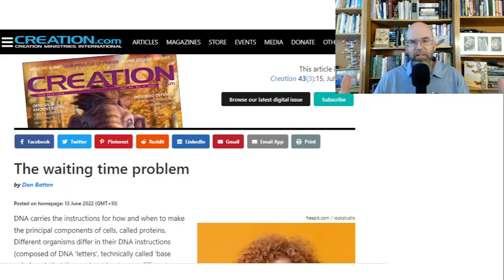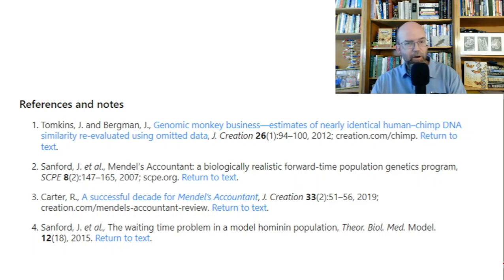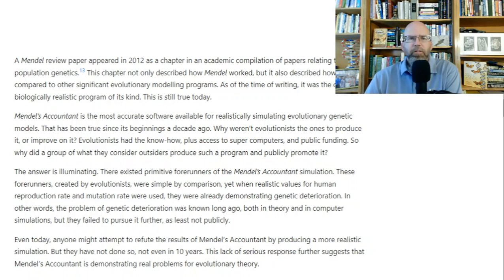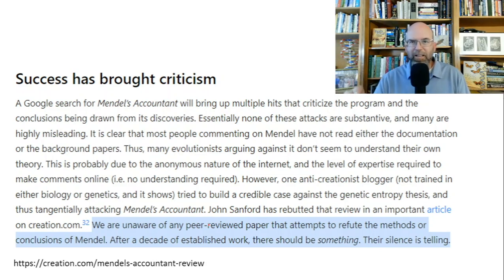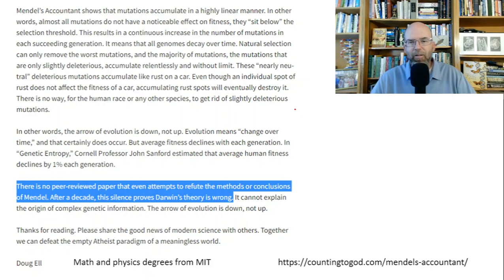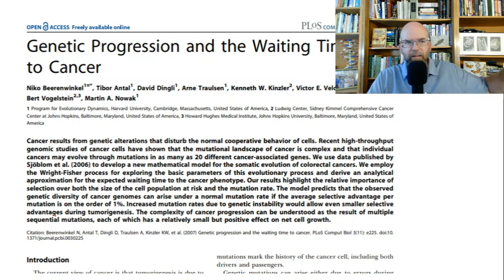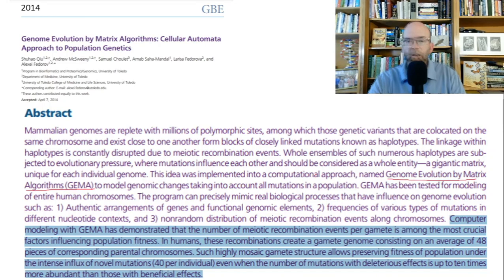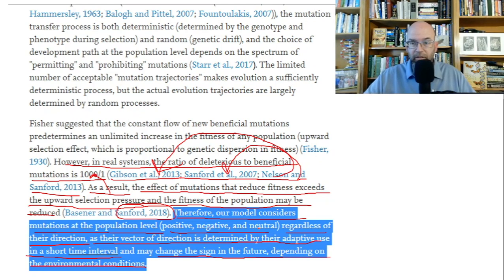Is Mendel's Accountant a Successful Population Genetics Simulator?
Creationists love to tout the population genetic simulations produced by the software package, Mendel's Accountant.  They have called it a "milestone in our understanding of how the mutation/selection process operates" and say that "this software platform provides a comprehensive refutation of multiple aspects of evolutionary theory."  It's creators, all evolutionary biology skeptics, claim that this "most biologically realistic" simulator proves that mutations cannot be removed fast enough from populations over time and thus all species, especially human beings, are experienced genomic decaying each generation and thus doomed to extinction in the near future.  Creationists that ascribe to this genetic entropy argument are presenting a stark choice between a world in which is doomed to becoming less fit each generation and eventually extinct and that of maintaining the "false" understanding of genetics that allows organisms to persist for millions of years.
Mendel's Accountant has been available for nearly 15 years and creationists are now claiming that because no one has stepped up with a peer-reviewed critique of the program that it must be generating true predictions of the future.  As Dr. Carter of CMI recently proclaimed:  "We unaware of any peer-reviewed paper that attempts to refute the methods or conclusions of Mendel. After a decade of established work, there should be something. Their silence is telling"
Has the scientific community been silent?  Even if is has does that silence mean what Carter claims it to mean? Let's discuss how the scientific community has reacted (or not reacted) to Mendel's Accountant and how the creationists community has portrayed the success of this software package.

Articles cited:
Carter, R., A successful decade for Mendel’s Accountant, J. Creation 33(2):51–56, 2019;
Sanford, J. et al., Mendel’s Accountant: a biologically realistic forward-time population genetics program, SCPE 8(2):147–165, 2007; scpe.org.
Sanford, J. et al., The waiting time problem in a model hominin population, Theor. Biol. Med. Model. 12(18), 2015.
A review of Sanford's book "Genetic Entropy" which I find useful: Assessing Limits to Evolution and to Natural Selection: Reviews of Michael Behe’s “Edge of Evolution” and John Sanford’s “Genetic Entropy”